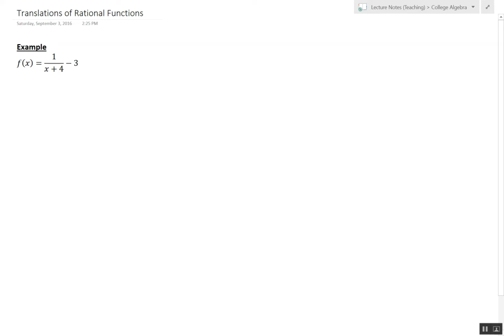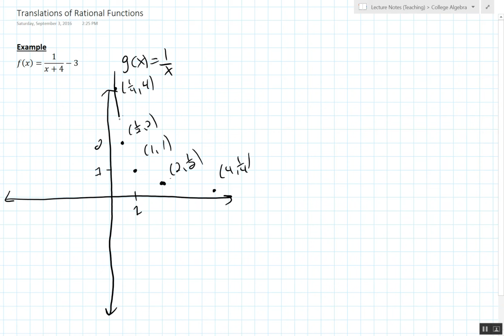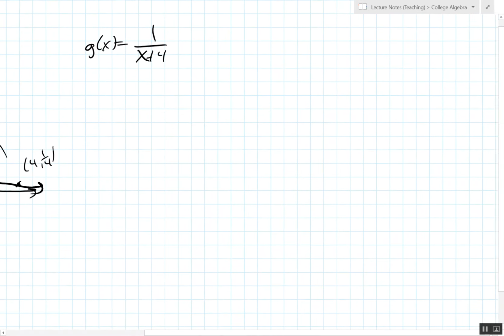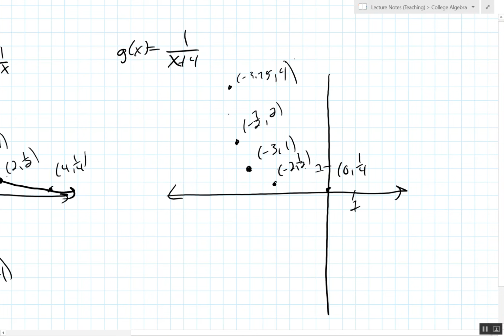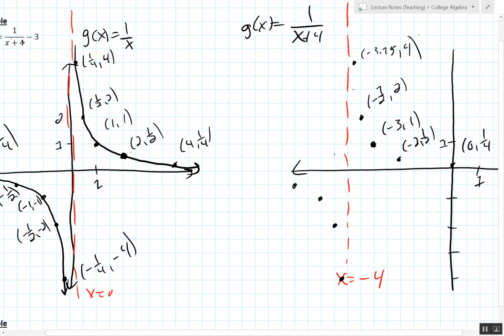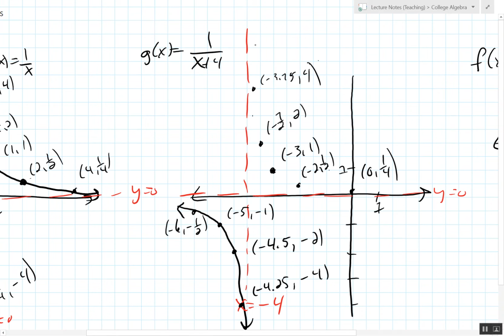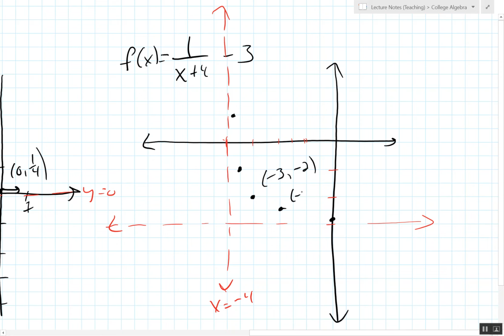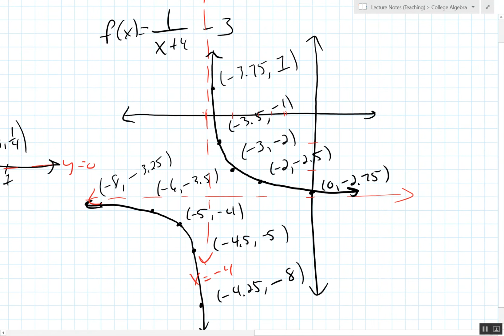Transformatins of Rational Functions